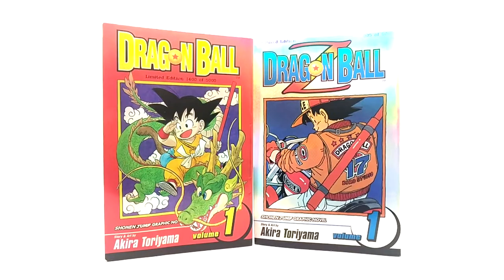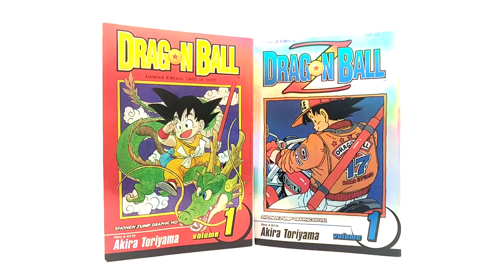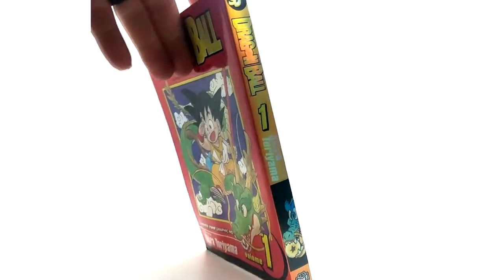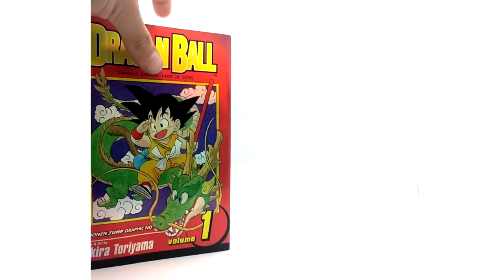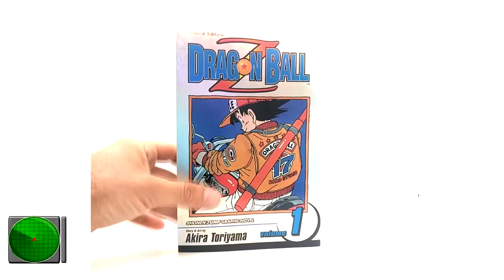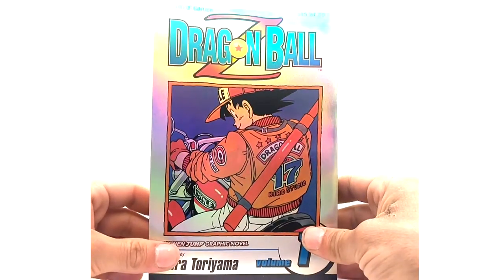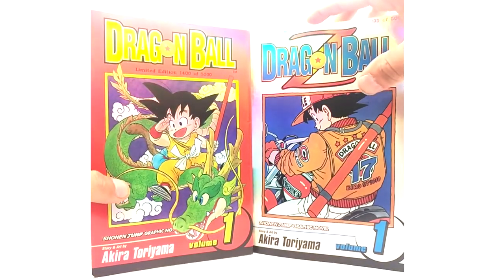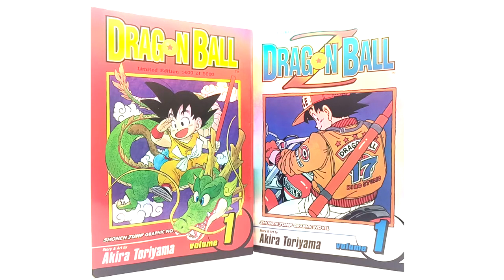Dragon Ball Limited Edition Holographic Manga Volumes 1 DB/DBZ | Product Review #18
hi guys today we will be reviewing Dragon Ball Limited Edition Holographic Manga Volumes 1 of dragon ball and dragon ball z! Enjoy holmes